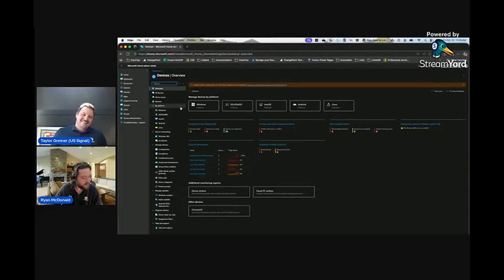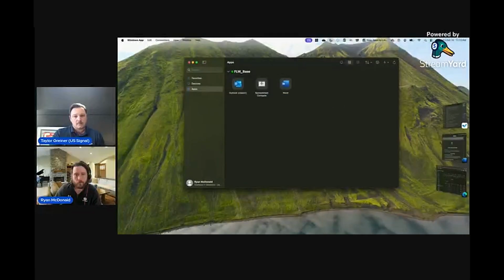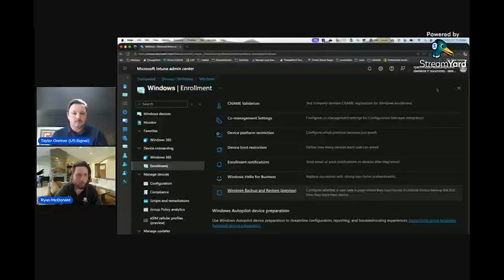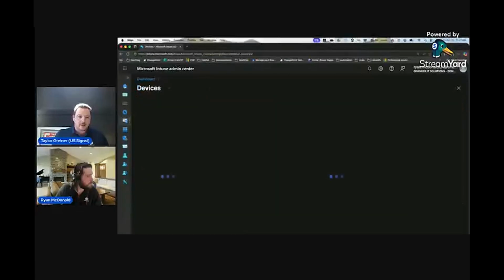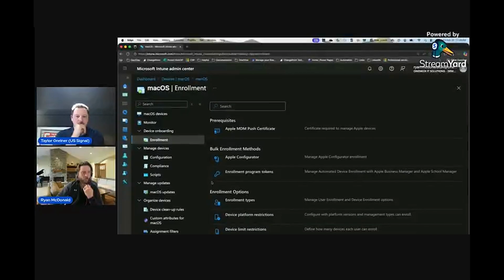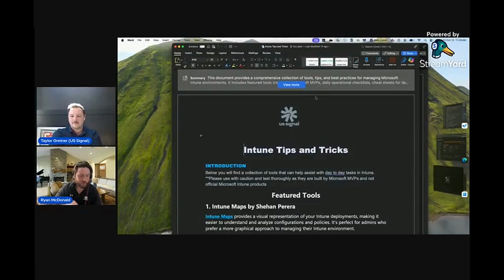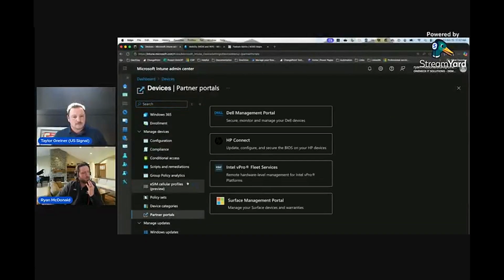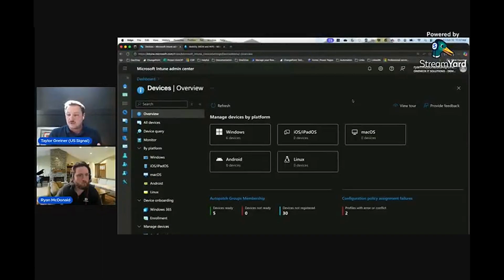2025 Microsoft Intune LinkedIn Live - Recorded Session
US Signal’s Taylor Greiner and Ryan McDonald discuss Microsoft Intune’s latest updates. Learn how to move from reactive fixes to proactive endpoint management with real-world strategies you can apply right away.